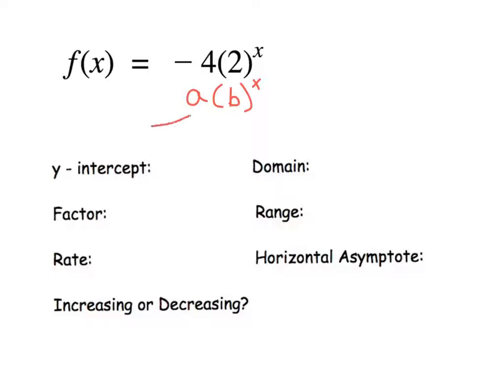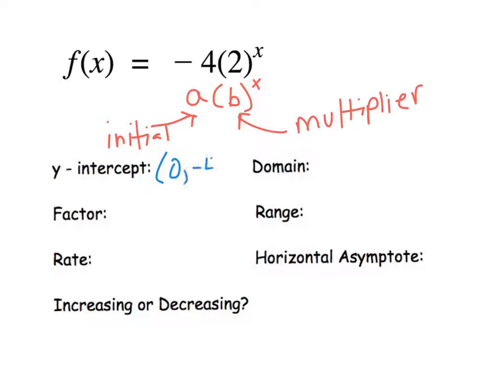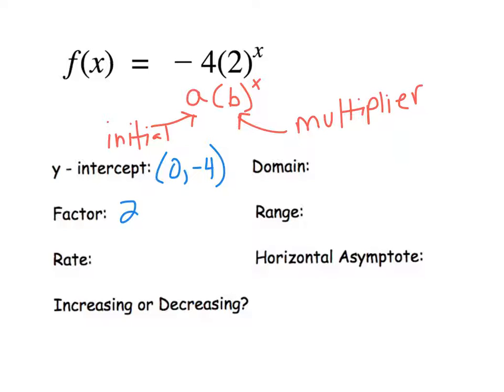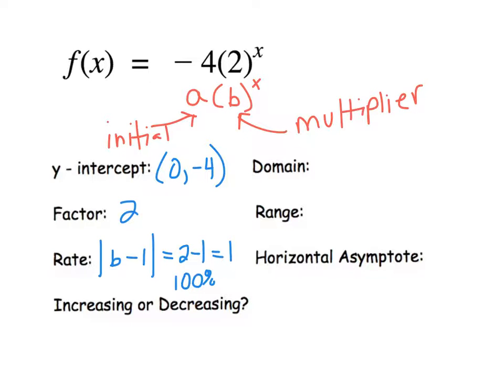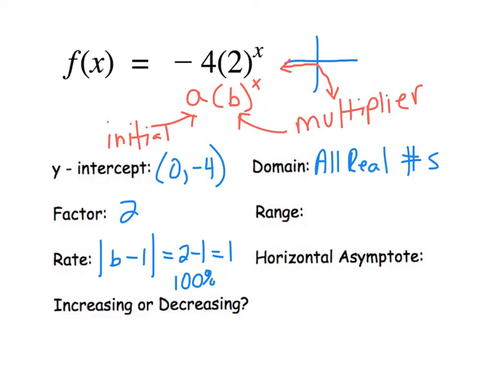Ms. Shannon's Skills Video - Attributes of Exponential Equation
Ms. Shannon's Skills Video - Attributes of Exponential Equation - example video